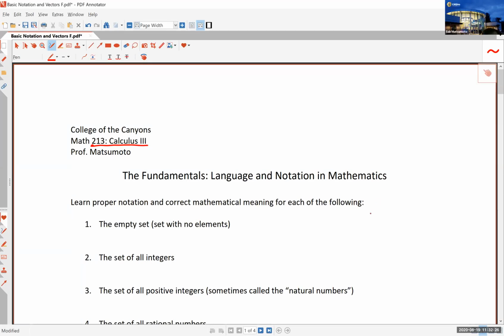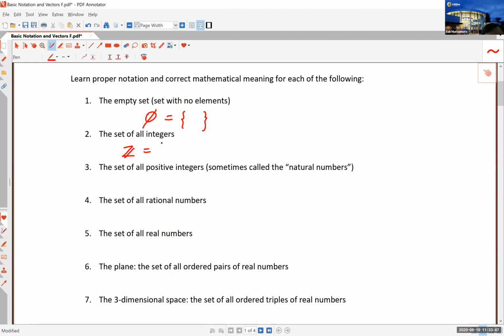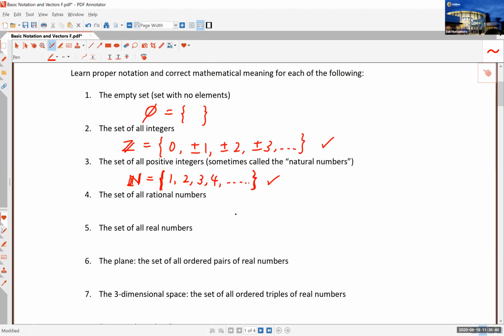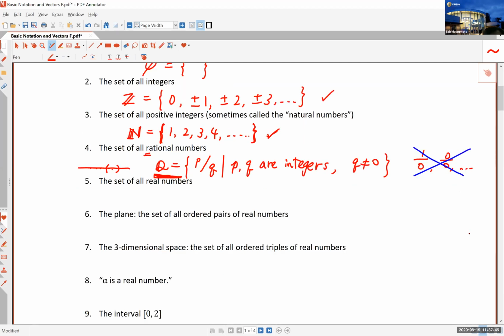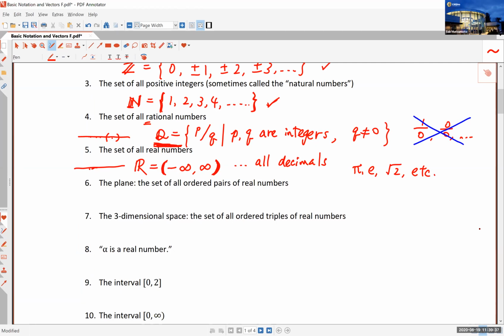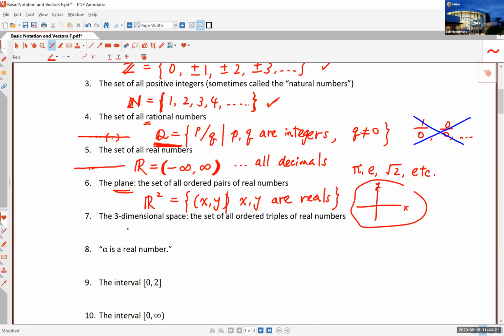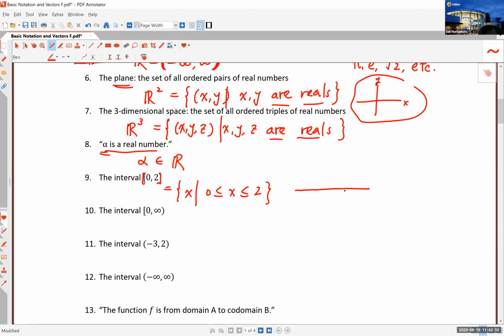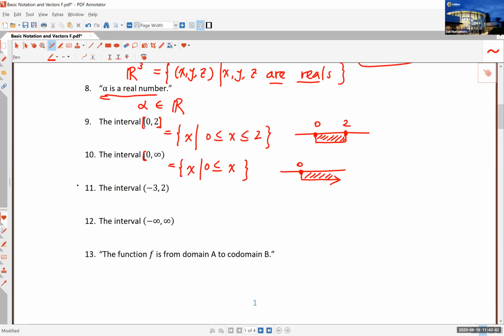Basic Notation Part 1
Basic Notation in Math 213 by Prof. Sab Matsumoto. Part 1 of 3.